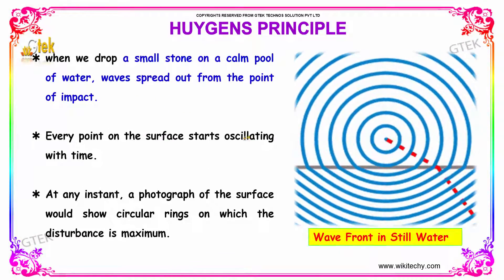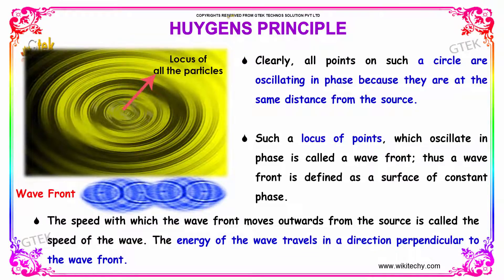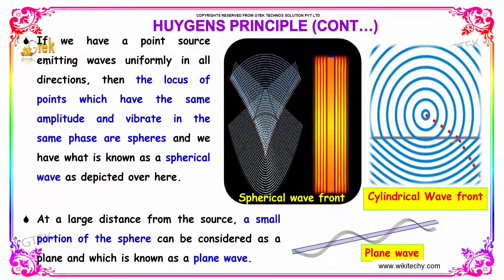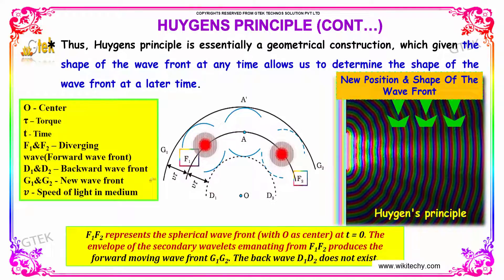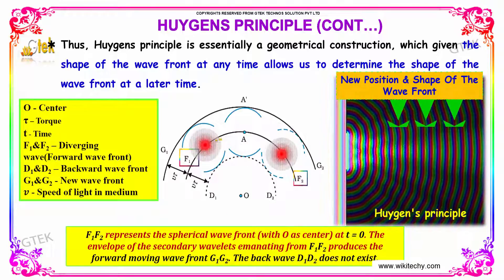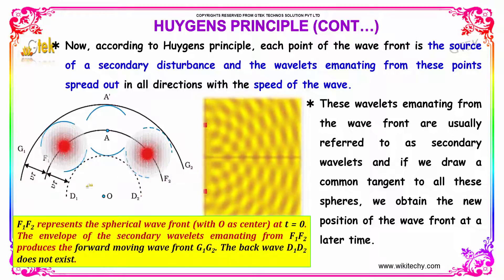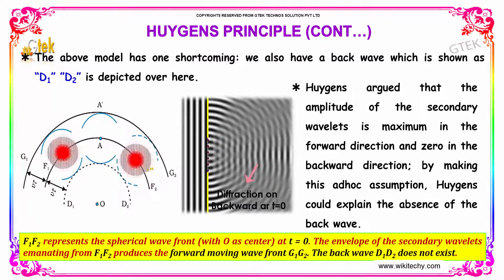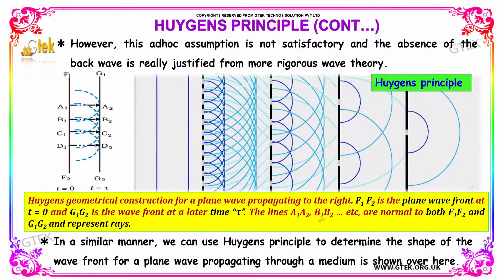Huygens principle|Optics|class 12 physics subject notes lectures|cbse|IITJEE|NEET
Huygens principle|Optics  Top most best online video lectures preparations notes for class 12 physics|CBSE|IIT-JEE|NEET exam|+2/12thstd standard intermediate PUC college exams preparations tips and tricks all questions with solutions

 Optics–Huygens principle

A point source emitting waves uniformly in all directions, then the locus of points which have the same amplitude and vibrate in the same phase are spheres and we have what is known as a spherical wave as depicted over here.At a large distance from the source, a small portion of the sphere can be considered as a plane and which is known as a plane wave.

Optics,
Ray Optics,
Geometric optics,
Optics of lenses and mirrors,
Optical Physics,

Huygens' Principle,
Huygens–Fresnel principle,
Huygens' Principle of Diffraction,
Wavefronts and Huygen's Principle,
Huygens principle equation,